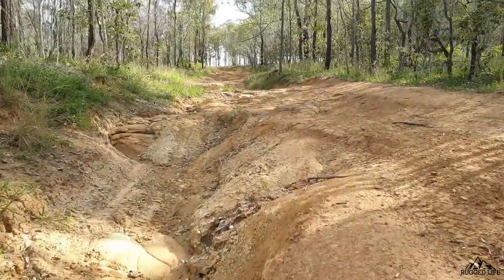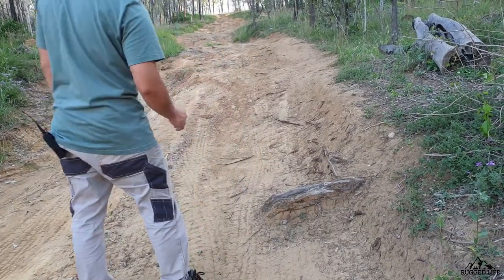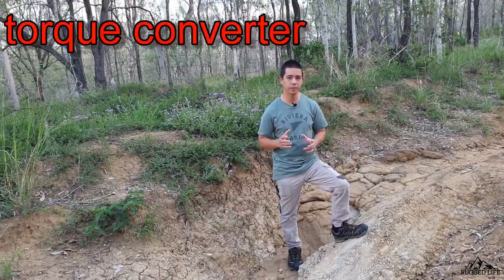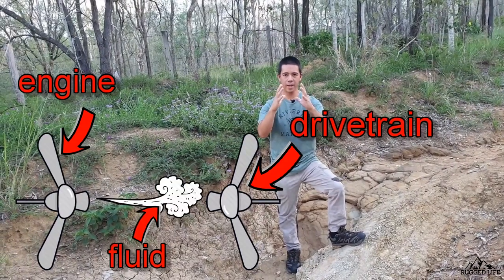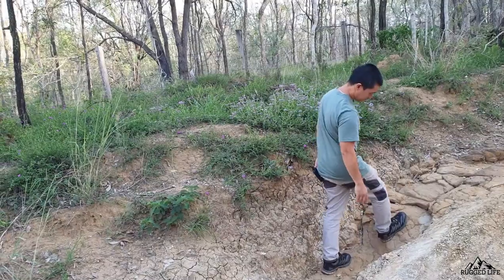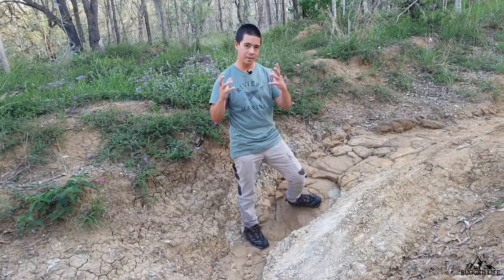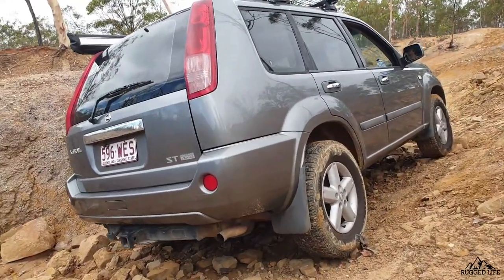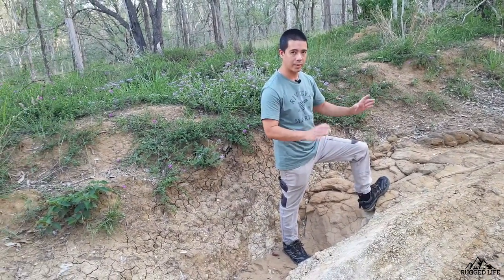Automatic transmission is better if you don't have low range gearing - Practical 4wding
I explain why an automatic transmission is better if your vehicle does not have low range gearing.

This also explains how my X-trail can drive over rough terrain in a slow and controlled manner.